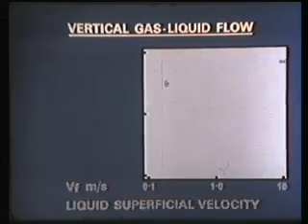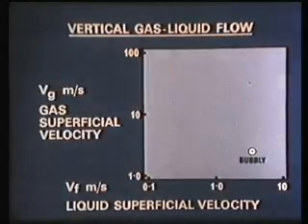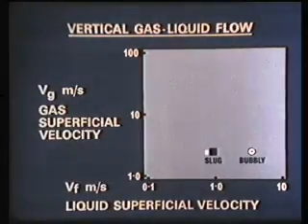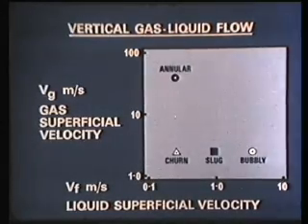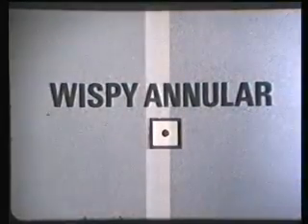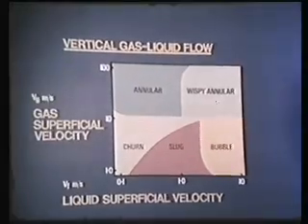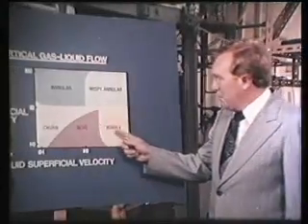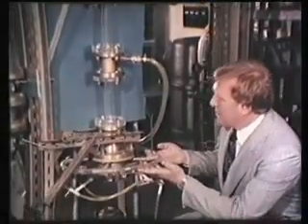Two-phase flow regimes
An old video, produced for the UK Atomic Energy Authority by the Heat Transfer Fluid-Flow Services, Harwell laboratory.

I am not aware of any copyright, as this video was given to students at Imperial College and freely circulated. If you own rights to this video, please make contact and it will be taken down.